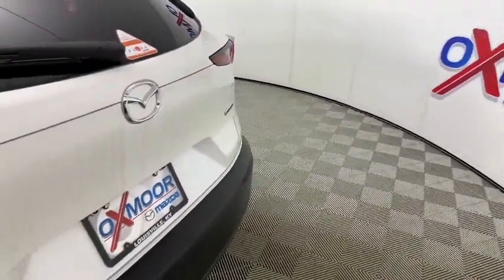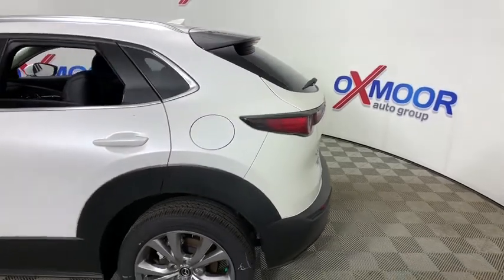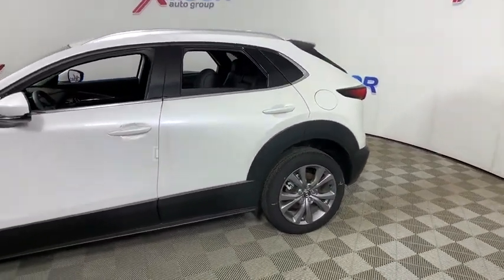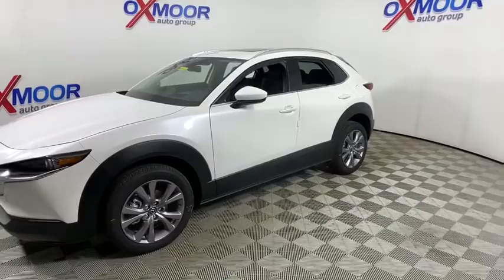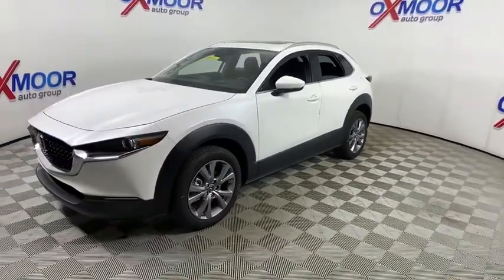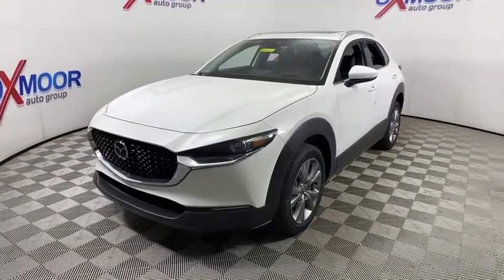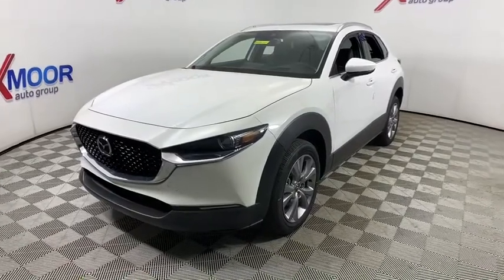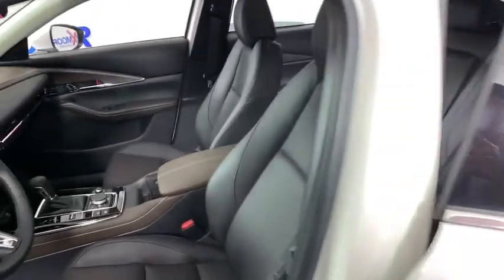2020 Mazda CX-30 at Oxmoor Mazda | Louisville & Lexington, KY M14850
Snowflake White Pearl New 2020 Mazda CX-30 available at Oxmoor Mazda in Louisville, Kentucky. Servicing the Lexington, Elizabethtown, KY New Albany, IN Jeffersonville, IN area.
2020 Mazda CX-30 Premium Package - Stock#: M14850 - VIN#: 3MVDMBEM9LM122952

Oxmoor Mazda
7913 Shelbyville Rd